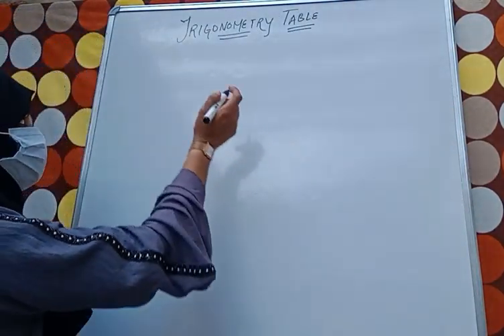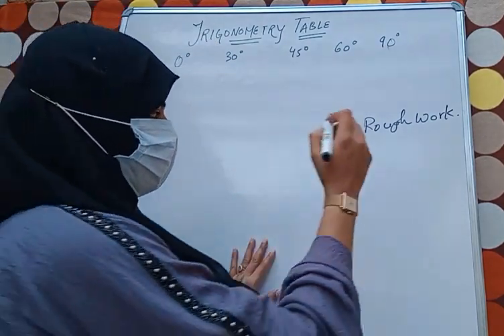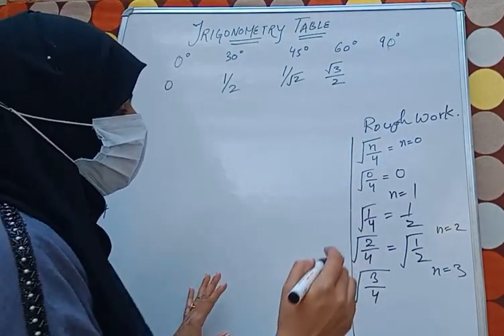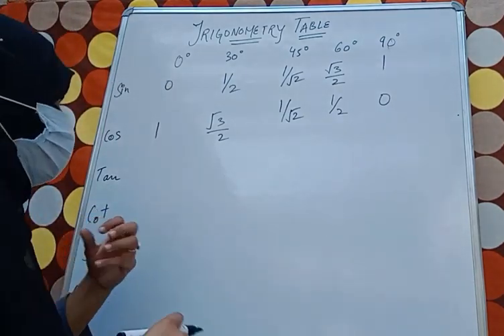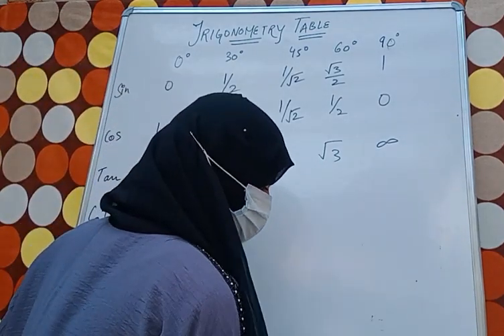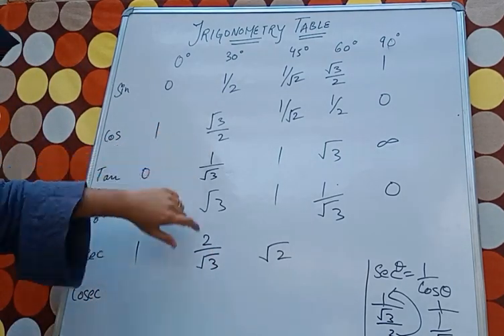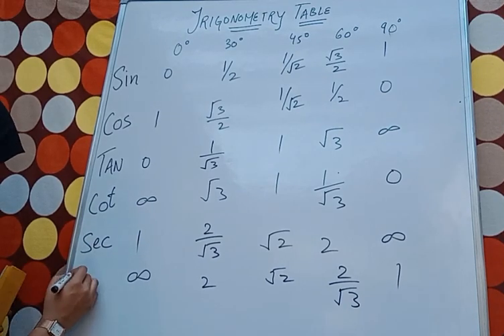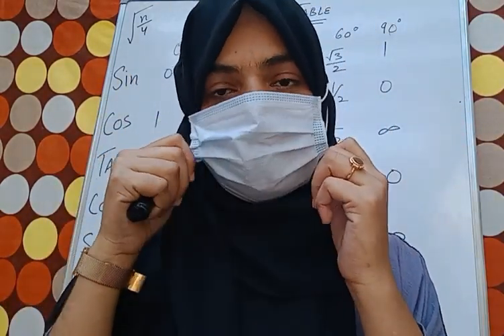Trigonometric Table?Trigonotmetry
How to make a trigonometric Table?Trigonotmetry